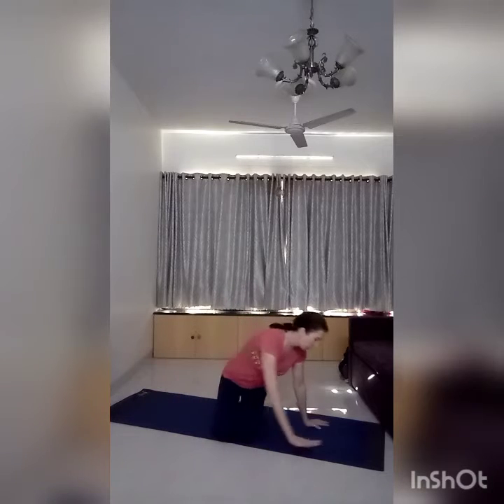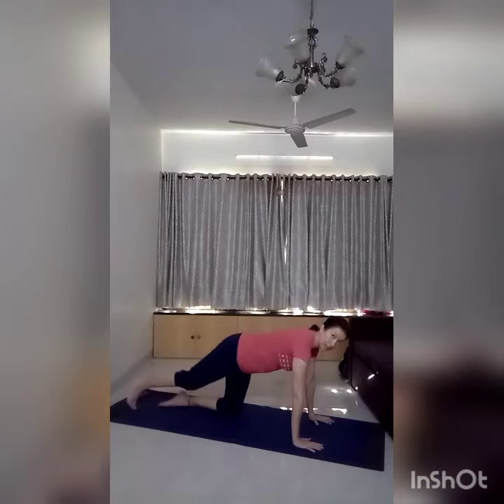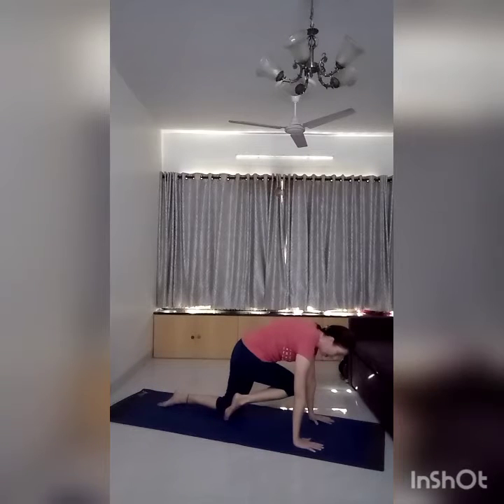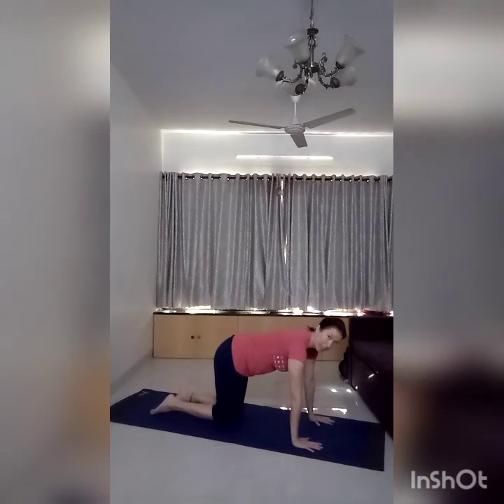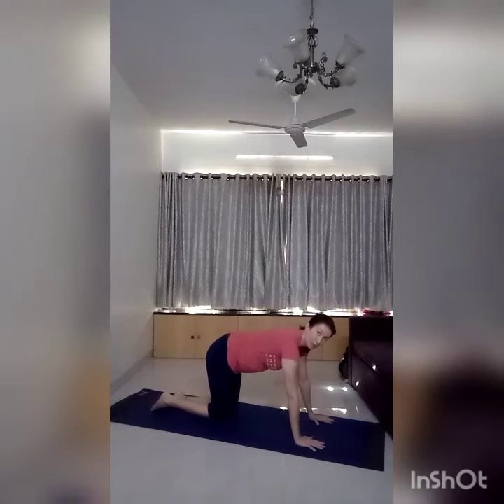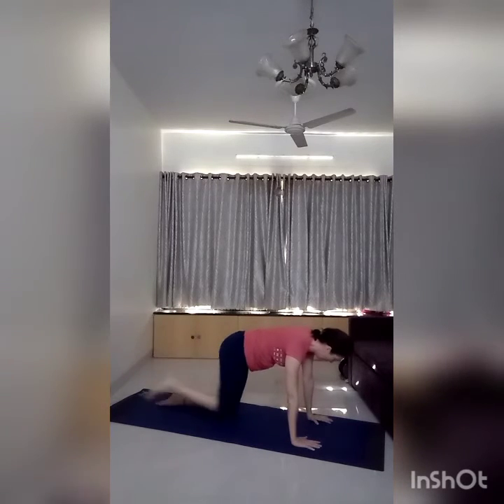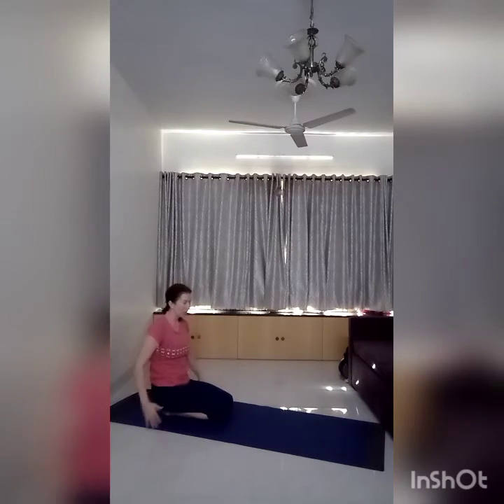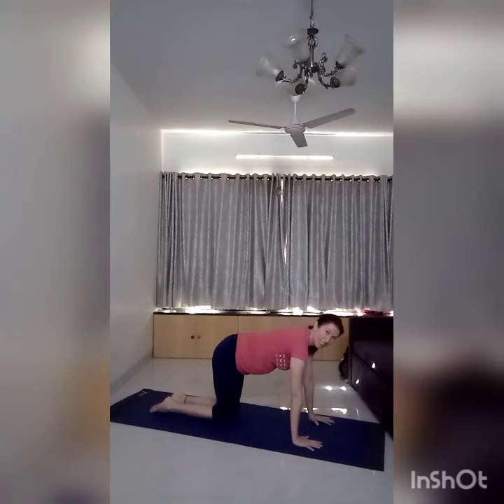Lets get fit 💪 Day 8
The 100💪and lets get fit 🧐 in one🙏 Day 8...Why?! Because today us a full body exercise, or workout, that mix: crunches, stretch and balance🙄 standing in the table top Pose, extend your leg by diagonal, lets say 5 o'clock😋lift your leg up and bring knee to the opposite elbow💪so... Do not arch your back, keep your core muscles engage... Keep your arms straight and keep your shoulders away from ears... Repeat 100 repetitions on each side💪